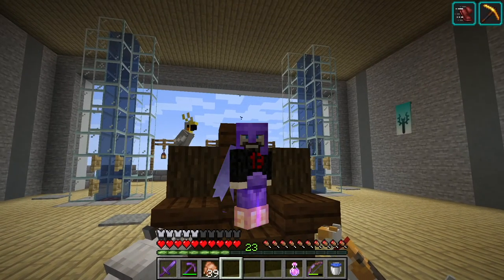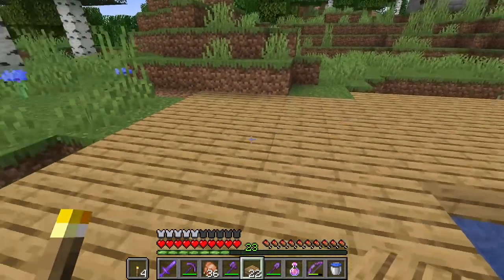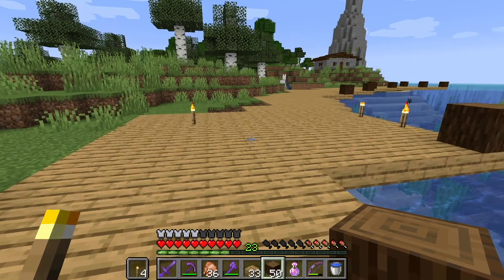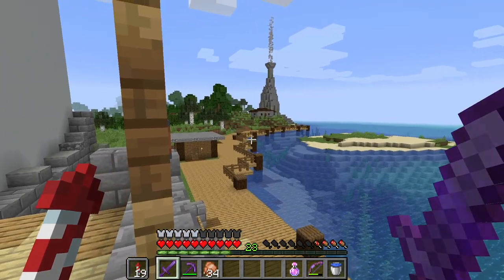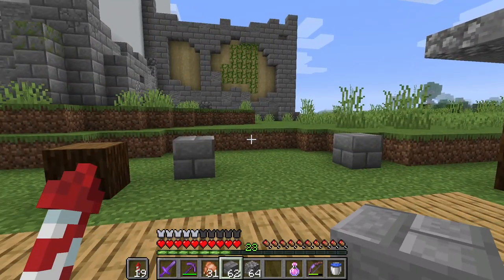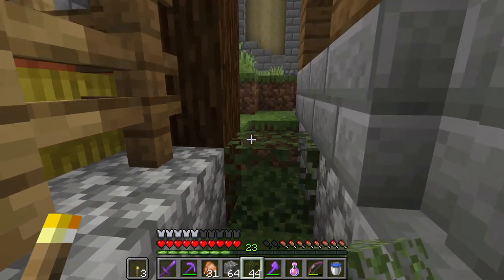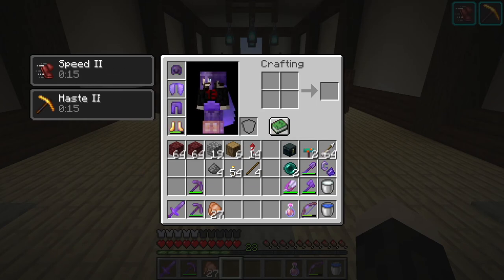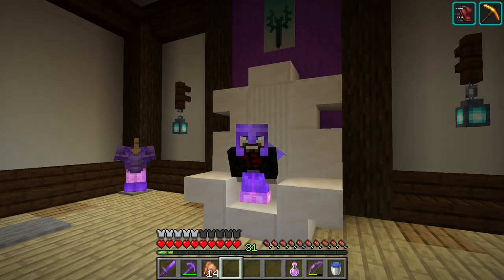Let's Play! Episode 34 - Minecraft Survival, Waterfront Project, Dock, Pier, & Suspicious Stew!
Waterfront Project & Suspicious Stew Tasting!

In this episode we start work on the pier behind the old castle and flesh out a dock and few old buildings. We also take a look at Suspicious Stew and try some out!

I'm playing vanilla survival Minecraft and talking through plans, ideas, and strategies for success.

I'm using a couple of data packs made created by Vanilla Tweaks.

Quality of life mods I use to improve the game, but keep the vanilla feel:
Fabric: a mod loader